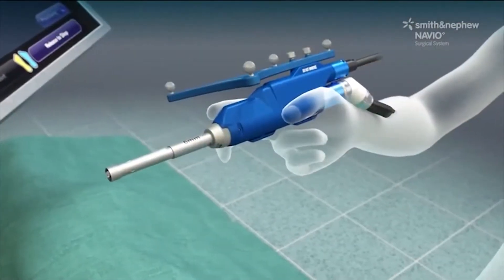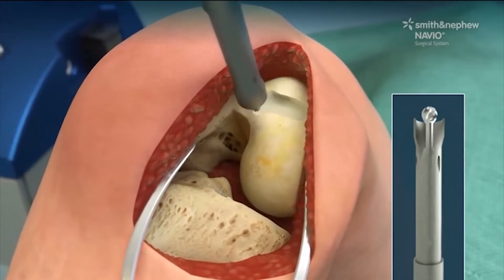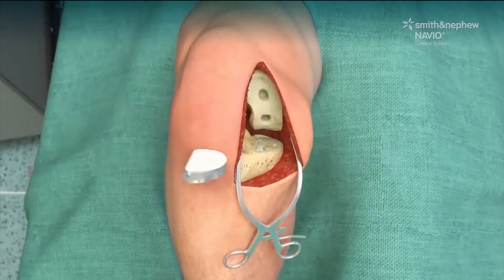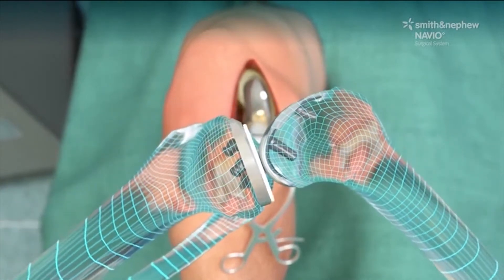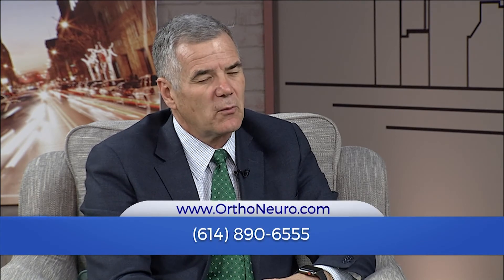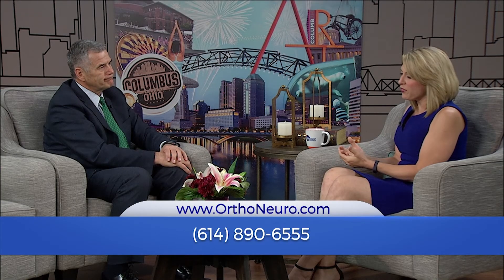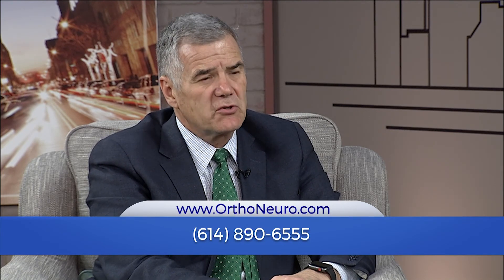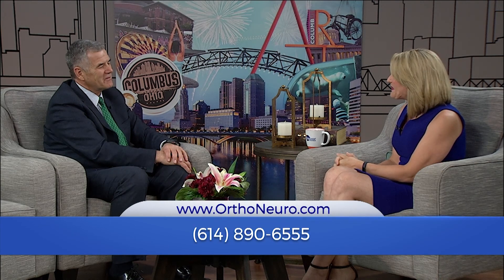Is Robotic Assisted Knee Surgery Right for Me?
Dr. Mark Gittins, OrthoNeuro Orthopedic Surgeon discusses the use of robotics with total and partial knee replacement surgery.